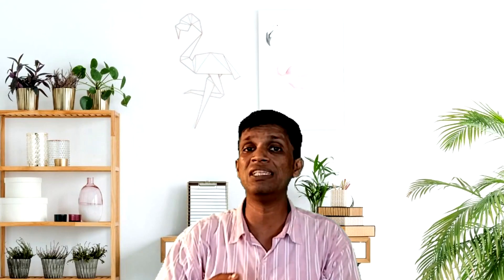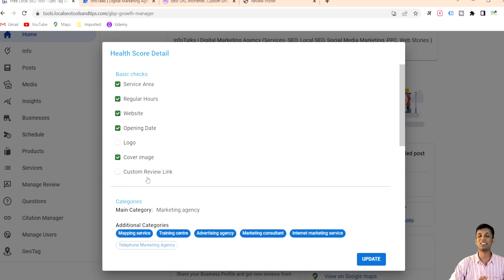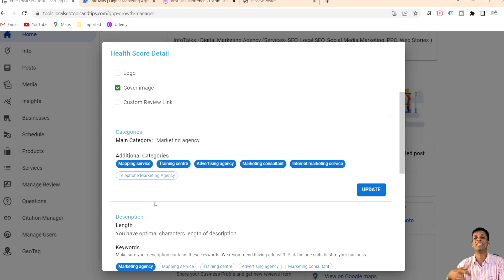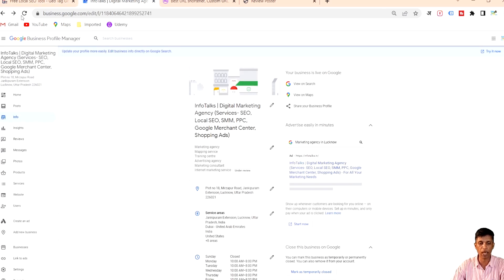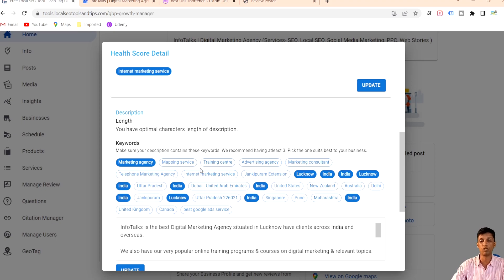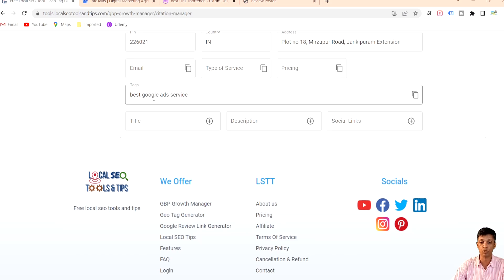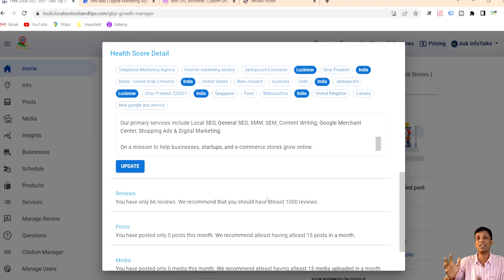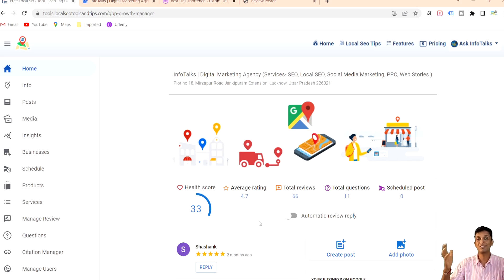💖 Improve Google Business Profile Health Score 👉 Google Business profile Growth manager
Using this tool you can improve Google Business profile health score

This TOOL will Help you to
👉Google Business profile को बनाने में
👉 आपके बिज़नेस को  Google सर्च रिजल्ट के पहले पेज पे लाने में

Android App : Releasing soon

🙋‍♂️Hello Friend,